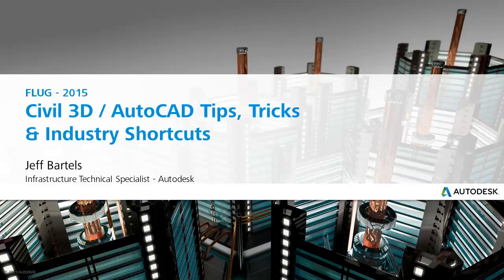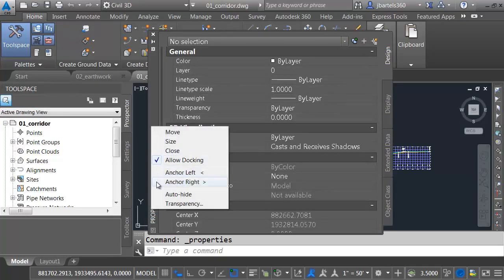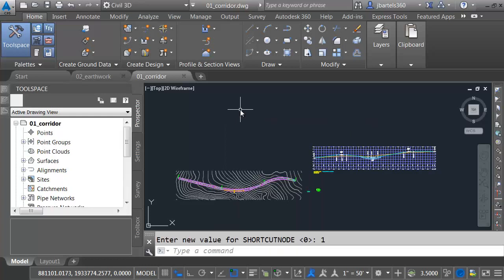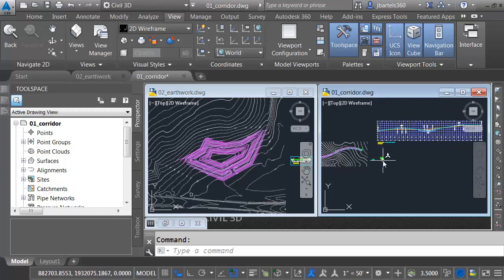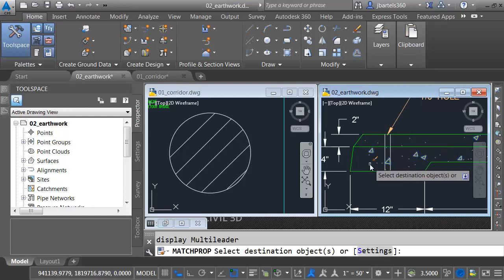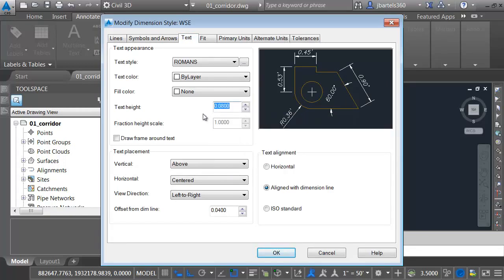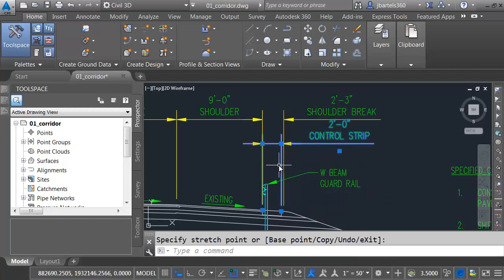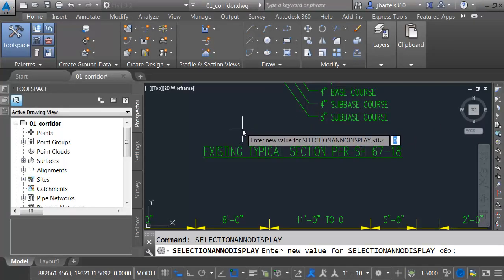Civil 3D AutoCAD Tips & Shortcuts Pt 1 Interface Advanced Road Design subassembly compos